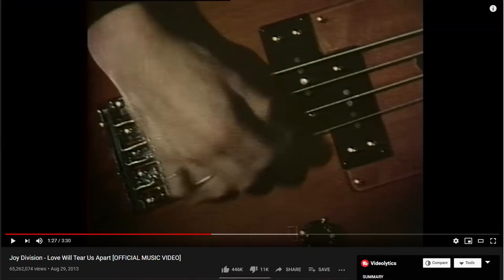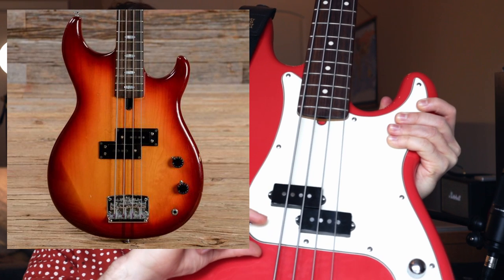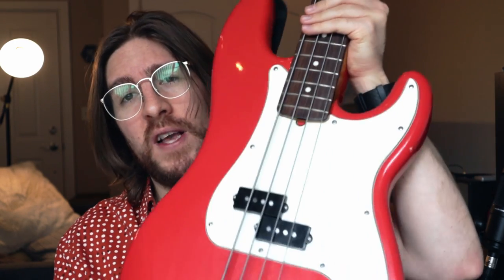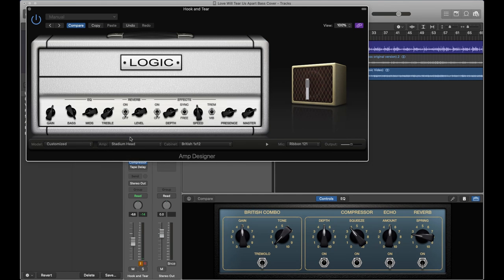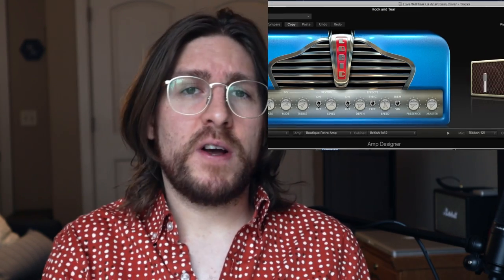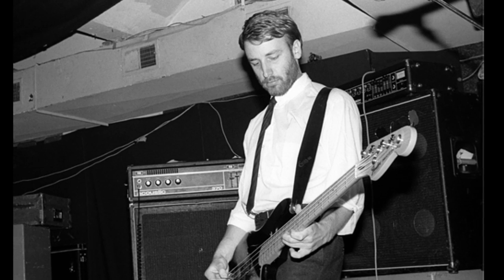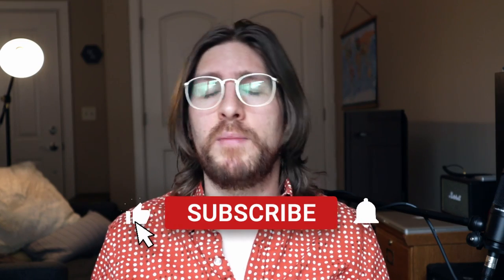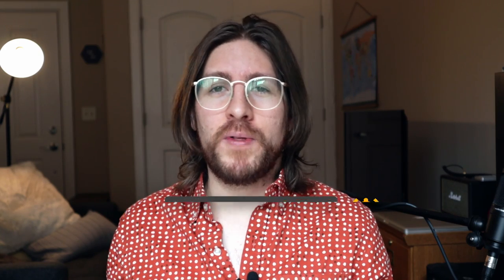How to Sound Like...Peter Hook of Joy Division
In this episode, I'm breaking down Peter Hook's bass tone on Love Will Tear Us Apart. By the time we're done here, you'll have everything you need to pull of his shimmery, melodic, beautiful tone.